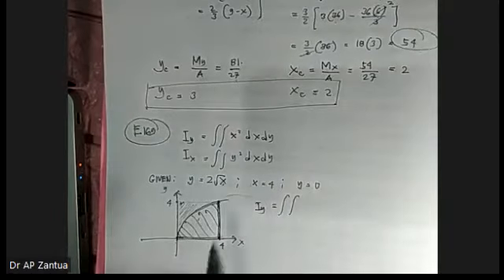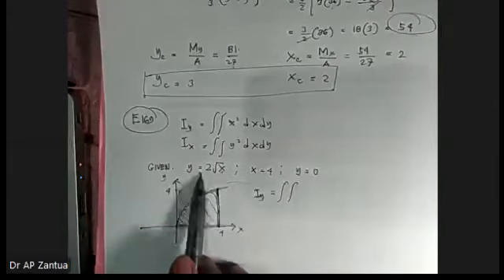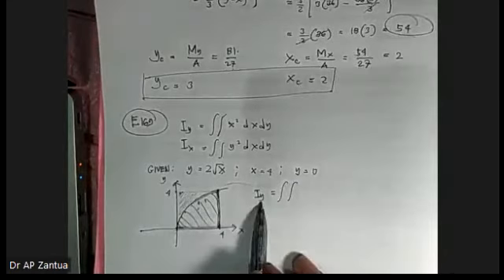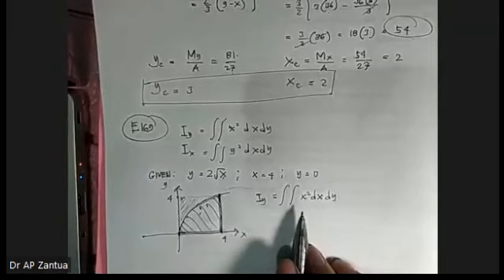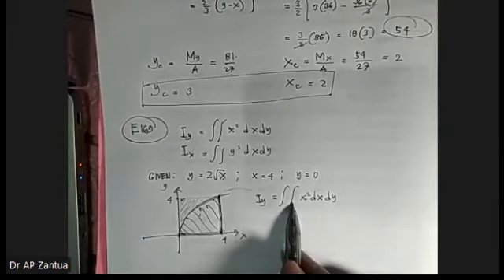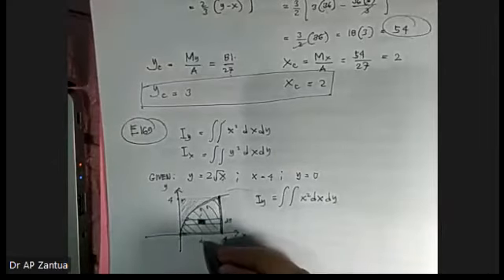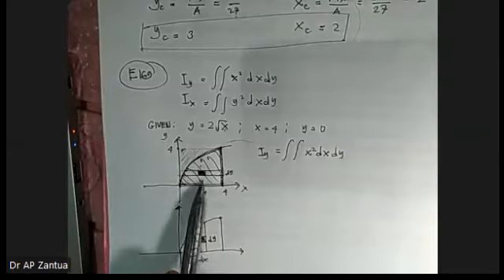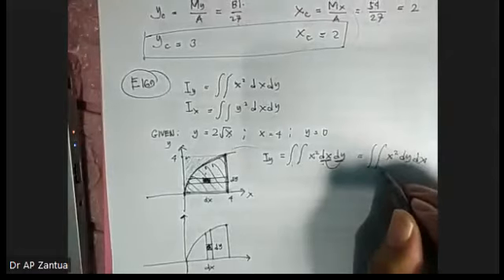Applications Part 56 Video 9/9 Inertia by Double Integration - Even Nos.